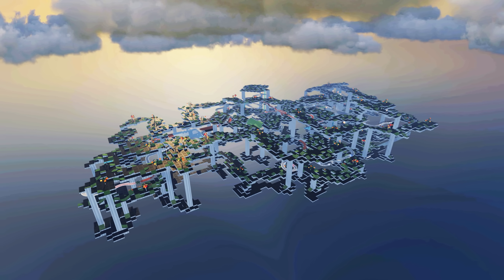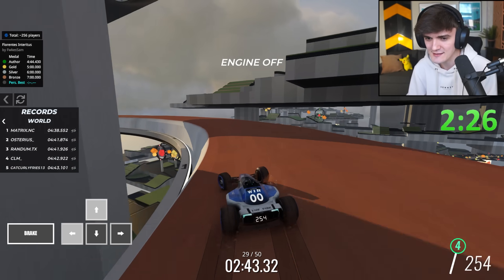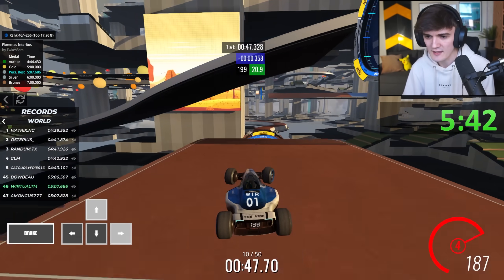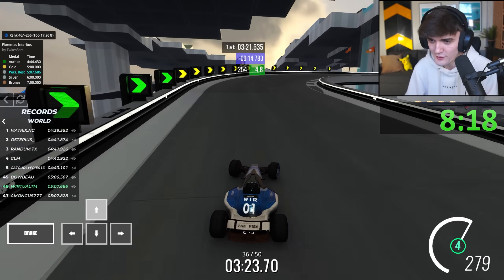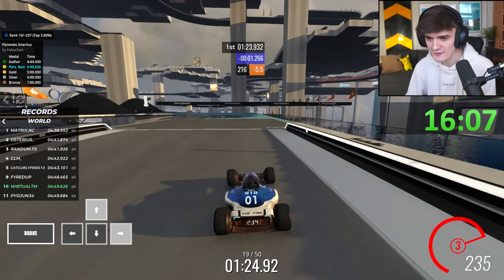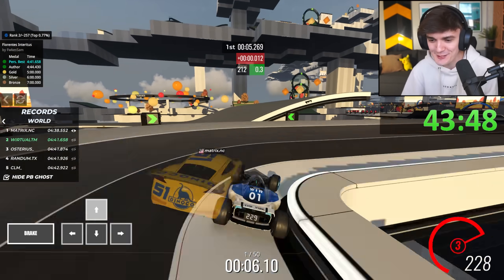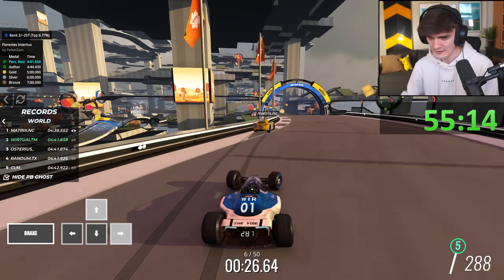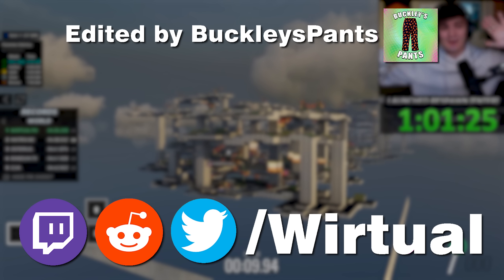I Hunted A Stunning Trackmania Endurance Map